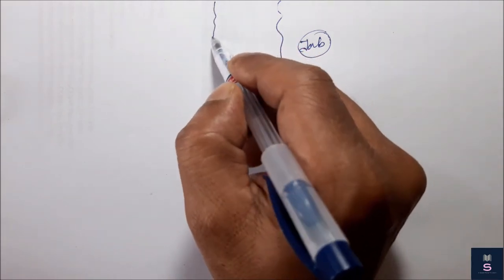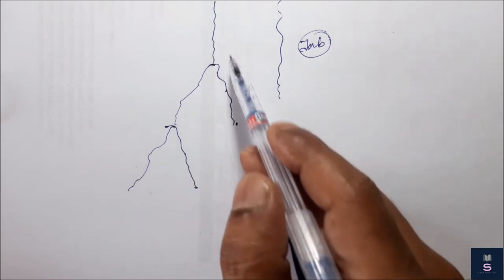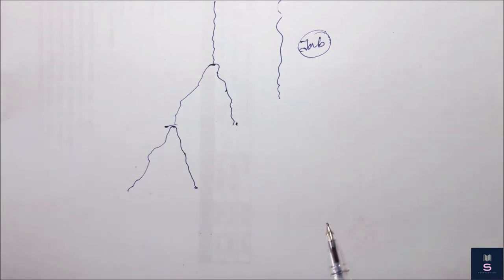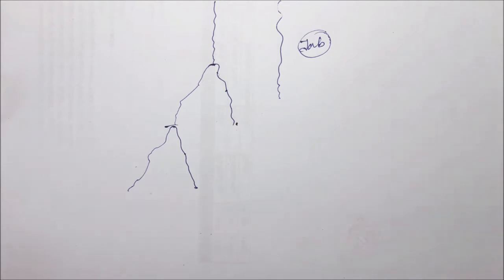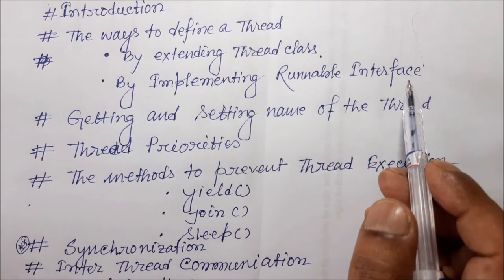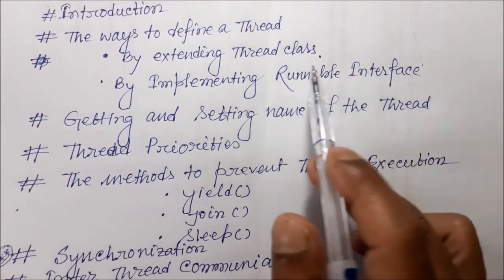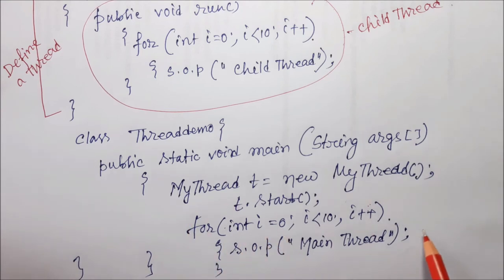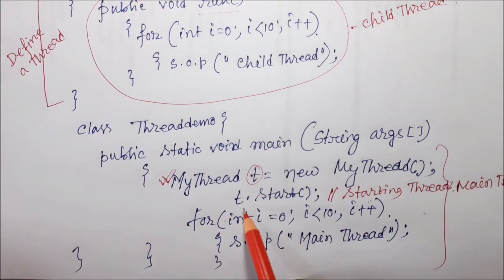DEFINING A THREAD BY EXTENDING THREAD CLASS